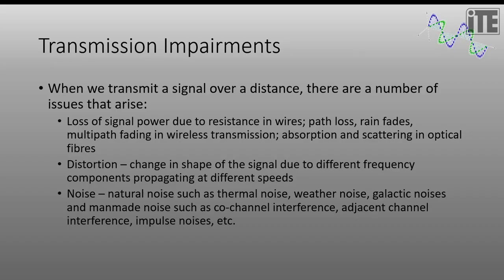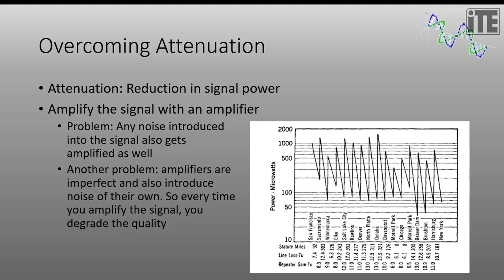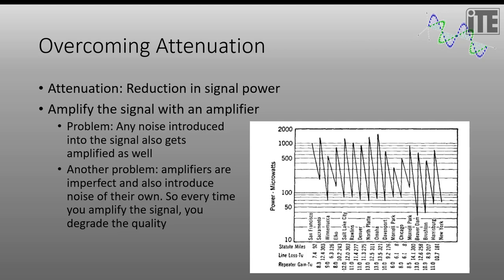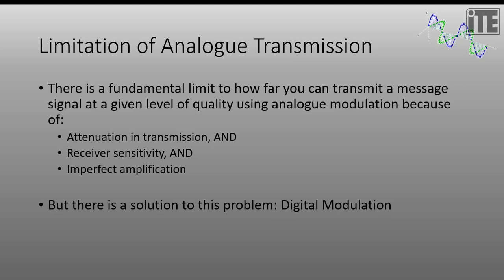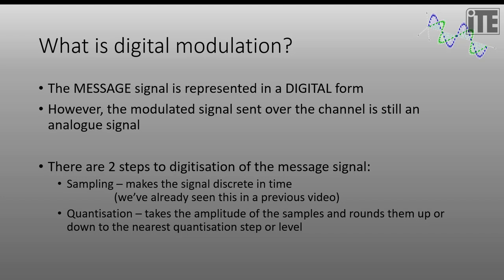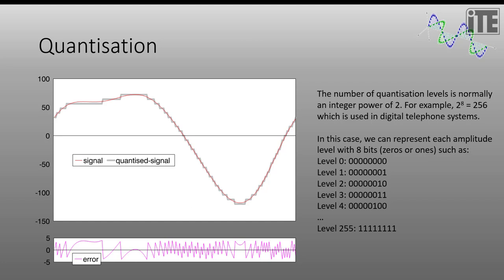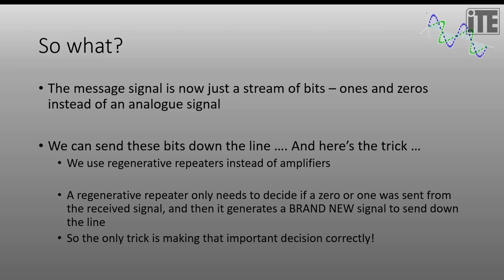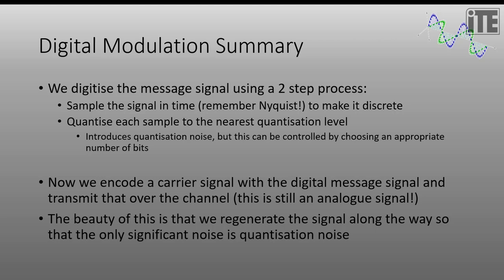Telecommunications - Part 6 - Digital Modulation Basics - Teacher training video - HSC Eng'g Studies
Telecommunications - HSC Engineering Studies.

A video made for ITENSW by a university lecturer in Telecomms, explaining the basics of the syllabus content.